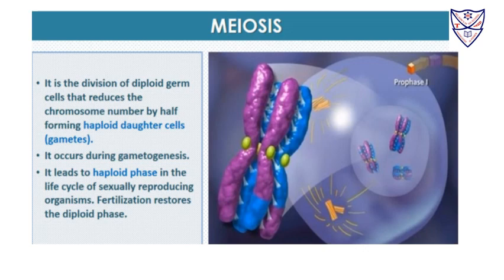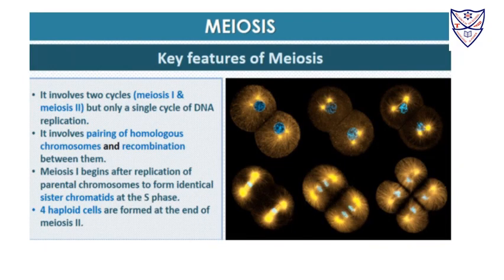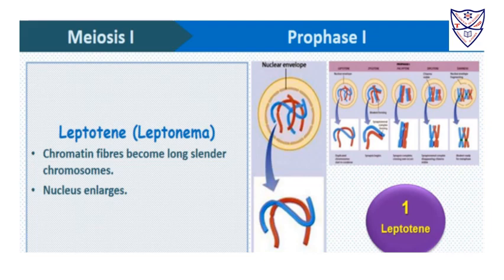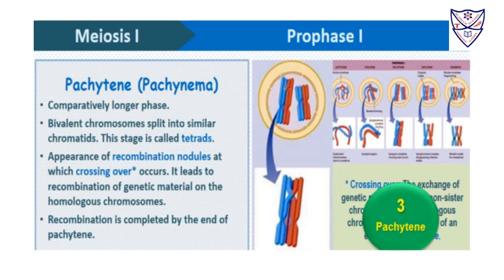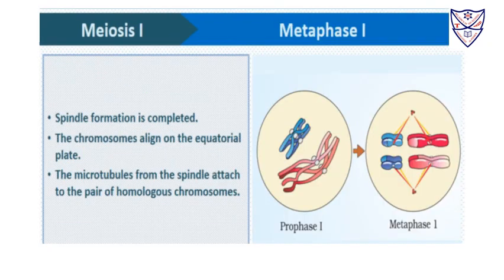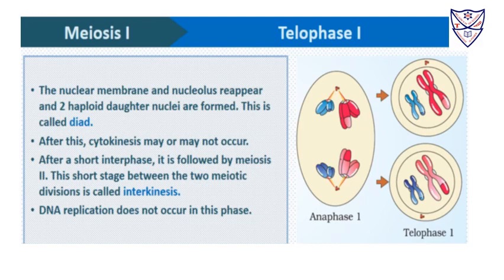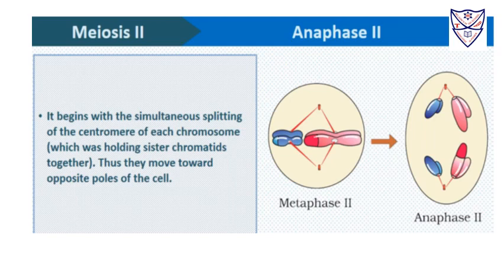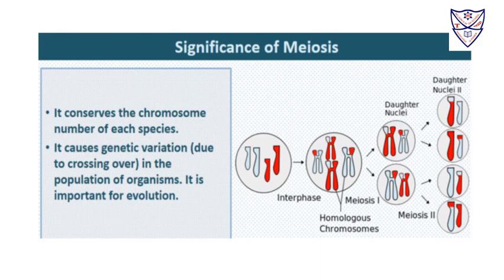Std XI Biology Ch-10 Cell Cycle and Cell Division Part 2